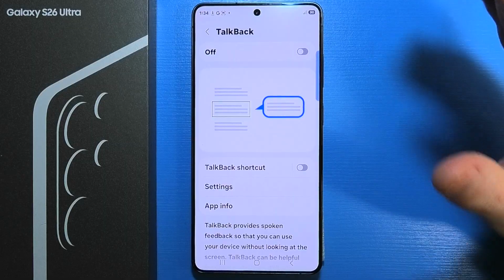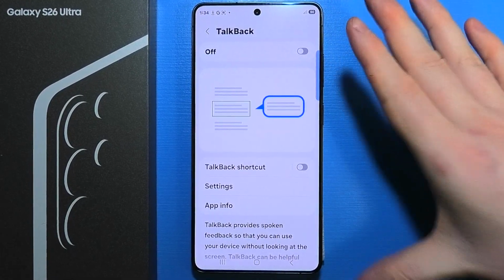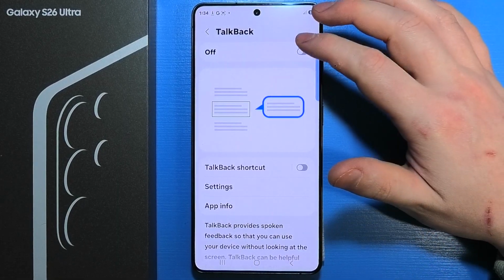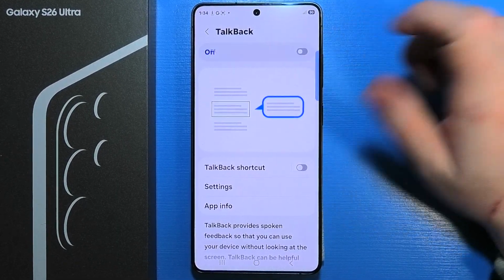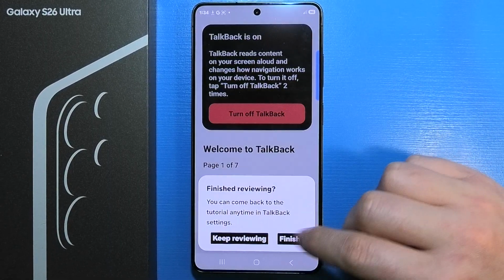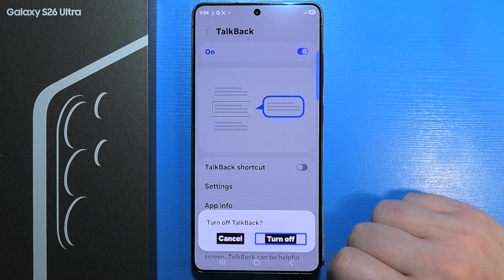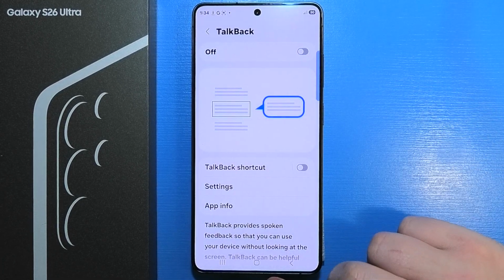How to Disable Talkback on Samsung Galaxy S26 Ultra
Learn how to turn off TalkBack on Samsung Galaxy S26 Ultra. TalkBack is an accessibility feature that provides spoken feedback for screen actions. Disabling it returns the device to standard touch navigation.